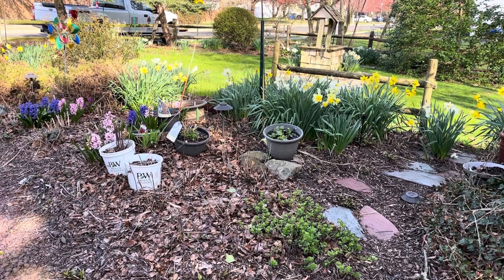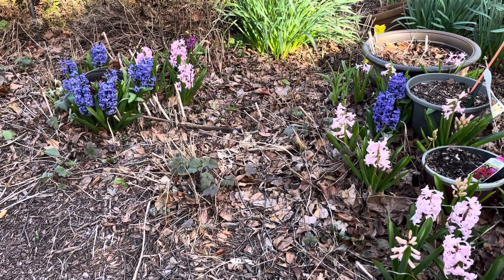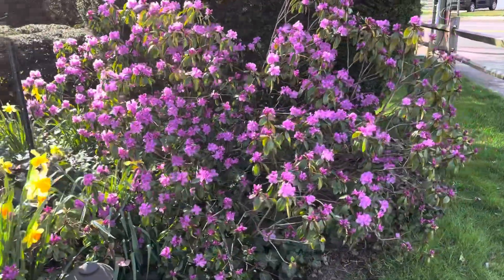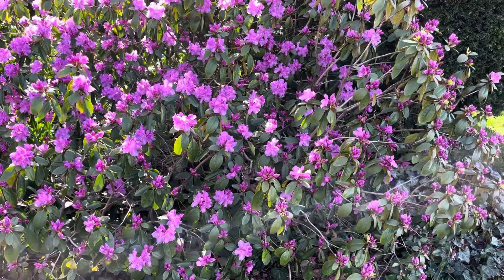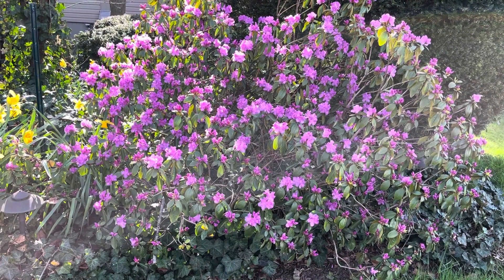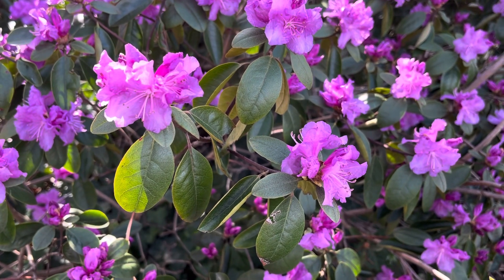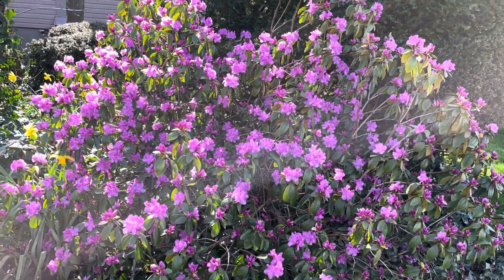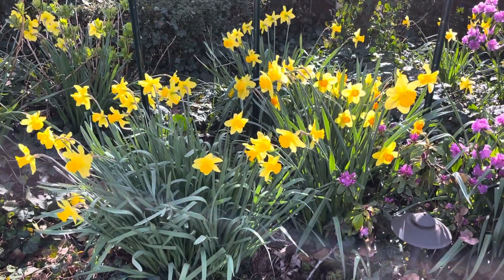PJM Rhododendron and Daffodils in Central NJ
PJM Rhododendron is one of the nicest small leaf  rhodies available in Central NJ and Hunterdon Cty. Coupled with yellow daffodils, the display is beautiful.